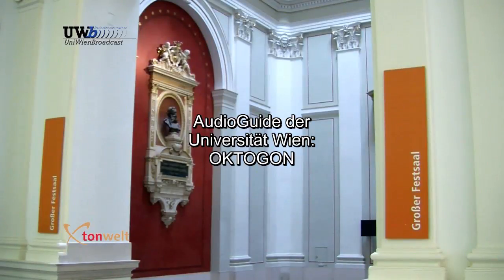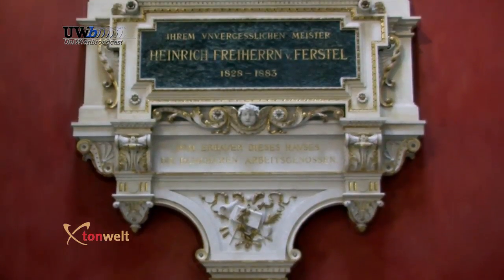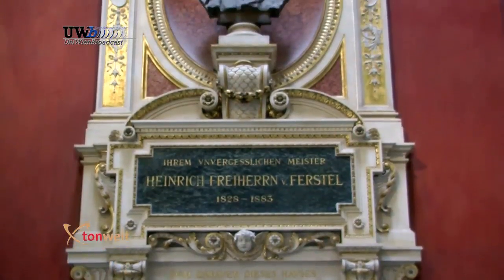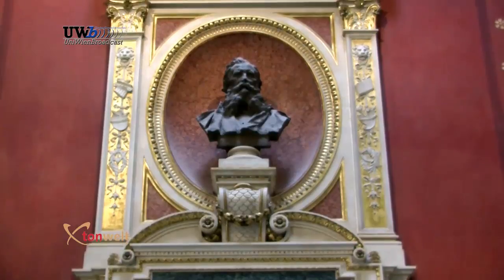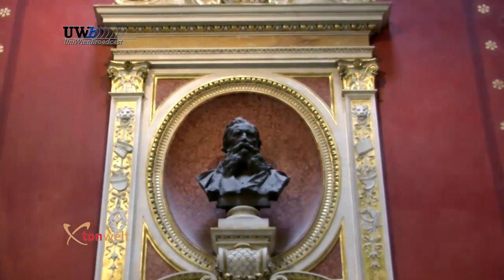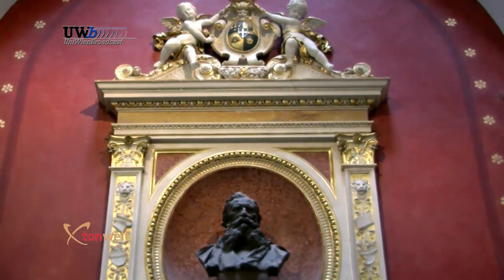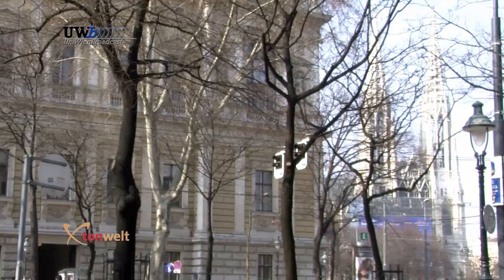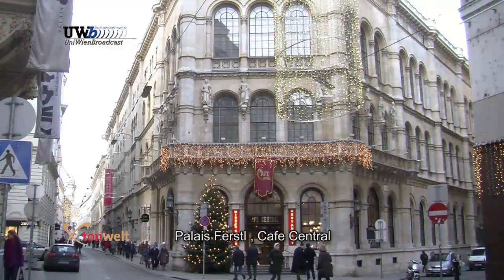Audio Guide Oktogon (englisch)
Der Audio Guide der Universität Wien führt uns heute in das Oktogon zu Heinrich von Ferstl, dem Erbauer des Universitätsgebäudes.